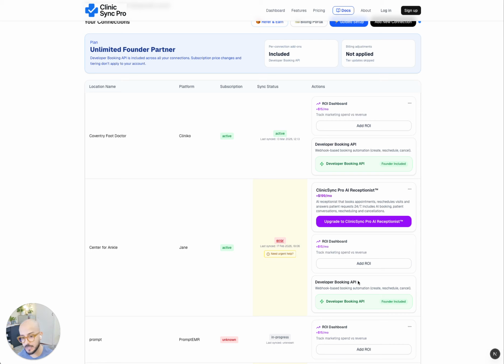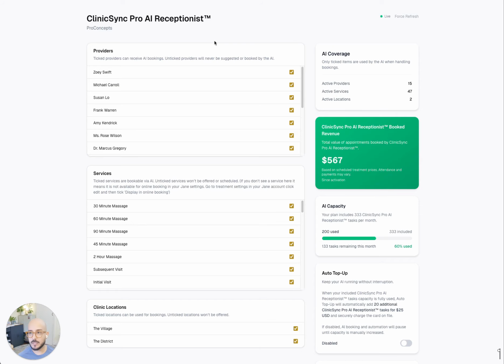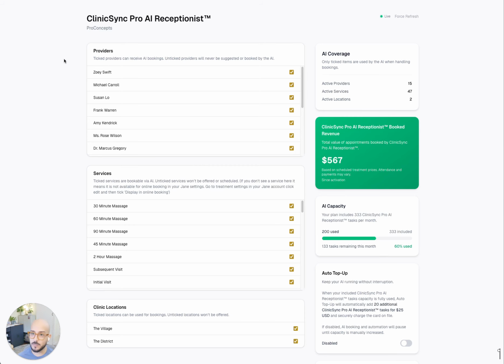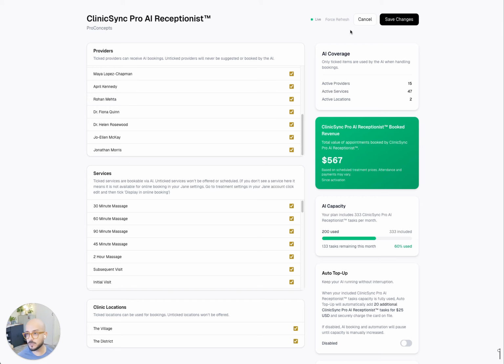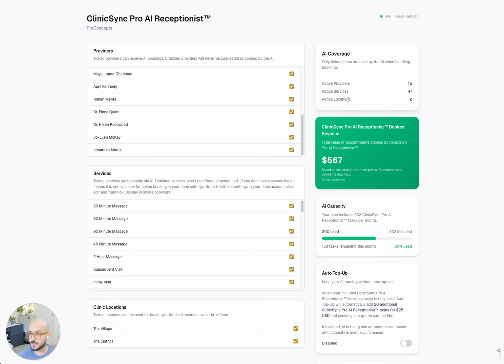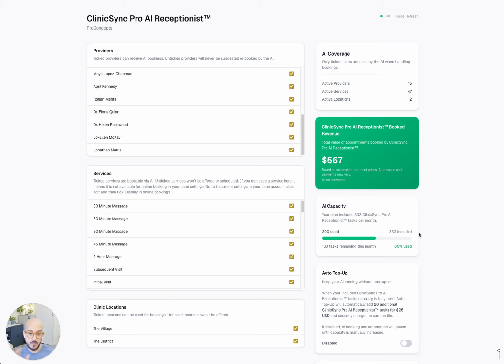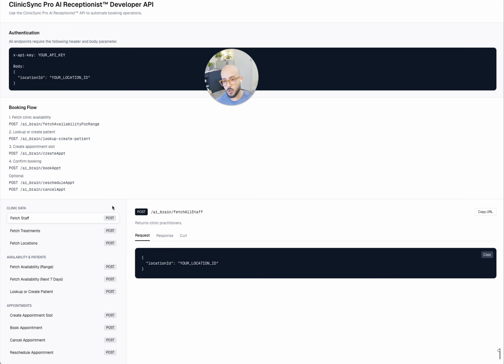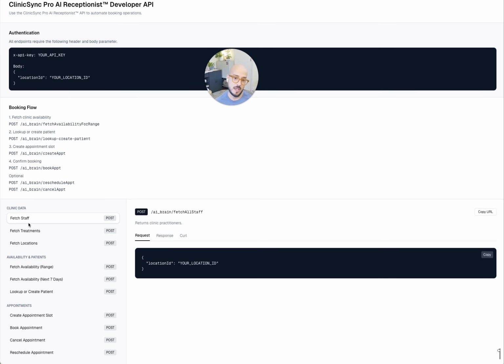JaneApp AI Booking System | ClinicSync Pro AI Receptionist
AI Receptionist for JaneApp clinics.

ClinicSync Pro AI Receptionist is an AI booking system built specifically for JaneApp that allows clinics to automate appointment booking, rescheduling and cancellations.

In this video I walk through the ClinicSync Pro AI Receptionist dashboard for JaneApp and explain how it connects directly to JaneApp scheduling and availability.

This system allows clinics using JaneApp clinic software to automate their booking workflow using AI.

With ClinicSync Pro AI Receptionist for JaneApp you can:

• Book appointments directly inside JaneApp
• Reschedule appointments automatically
• Cancel appointments using AI
• Check real-time availability in JaneApp
• Create or find patients automatically
• Track booking revenue generated by AI

Most AI booking tools rely on Google Calendar syncing or Calendar Bridge to access JaneApp schedules.

ClinicSync Pro works differently.

It reads availability directly from JaneApp in real time, including:

• JaneApp provider schedules
• JaneApp booked appointments
• JaneApp clinic locations
• JaneApp services and treatments

This allows AI assistants, chatbots and voice AI to safely interact with JaneApp scheduling without double bookings.

For agencies and developers, ClinicSync Pro also exposes JaneApp booking APIs that allow you to:

• fetch JaneApp staff
• fetch JaneApp services
• fetch JaneApp locations
• check JaneApp availability in real time
• create appointments in JaneApp
• reschedule JaneApp appointments
• cancel JaneApp appointments

This video gives an overview of ClinicSync Pro AI Receptionist for JaneApp.

In upcoming videos I will demonstrate how to set up the AI receptionist and how it books appointments automatically inside JaneApp.